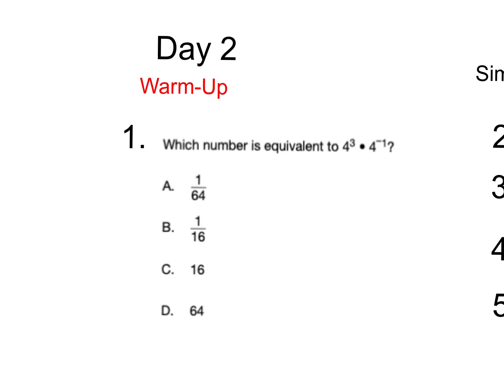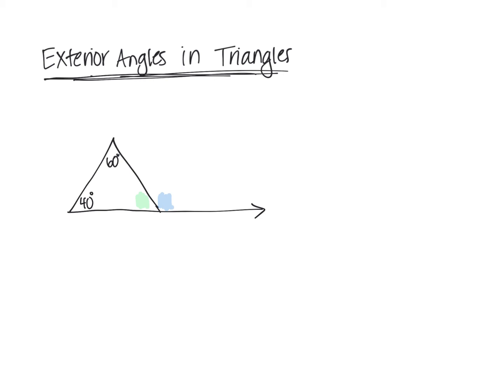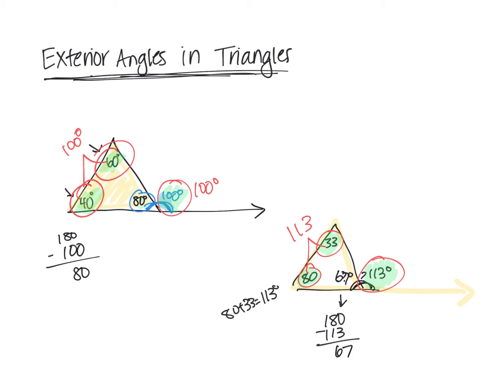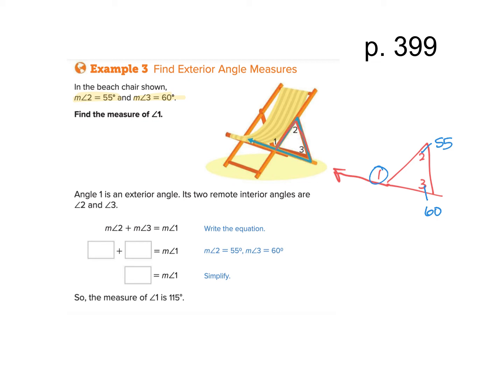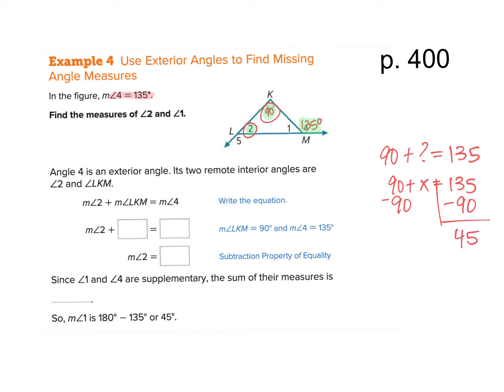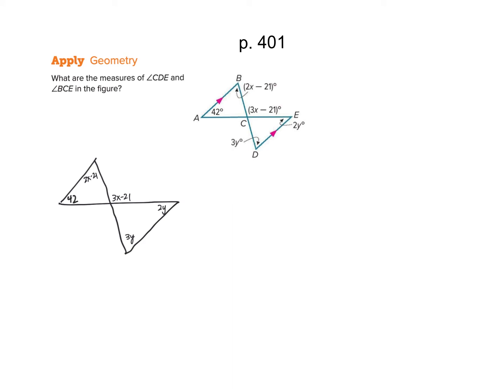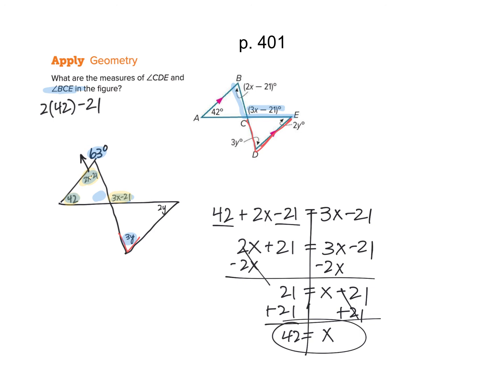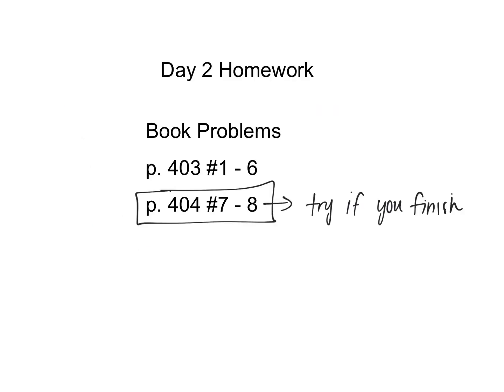Triangles 7.2 .mp4